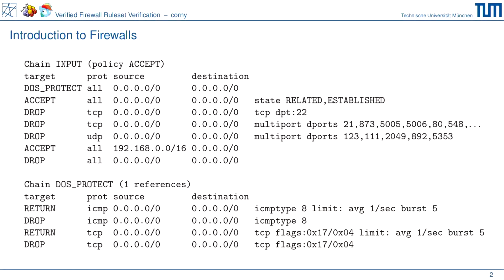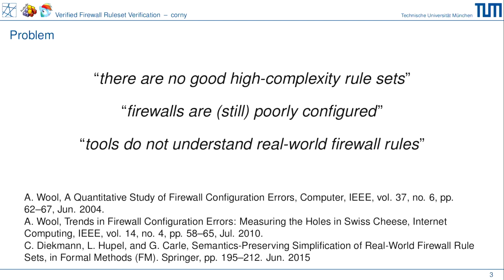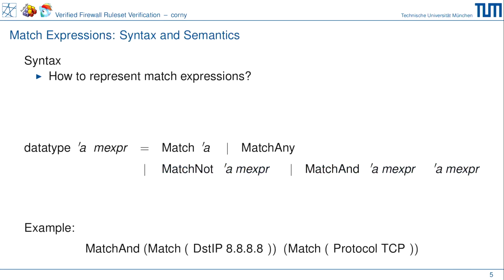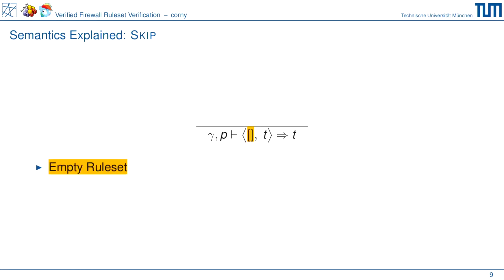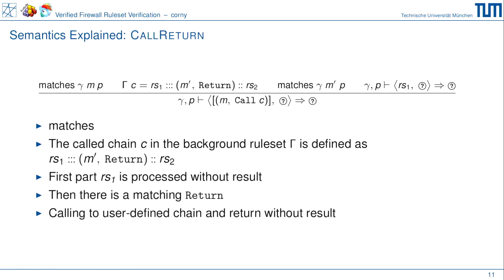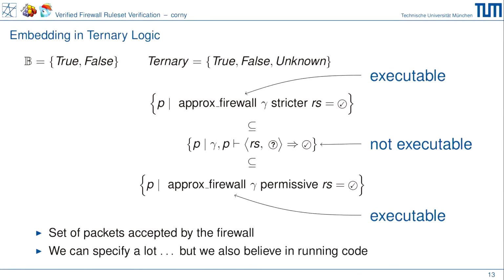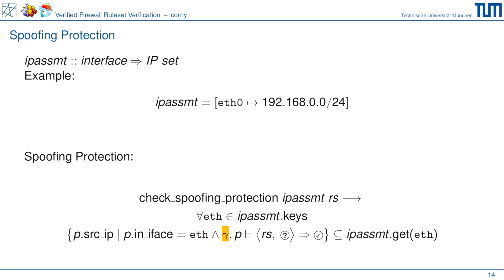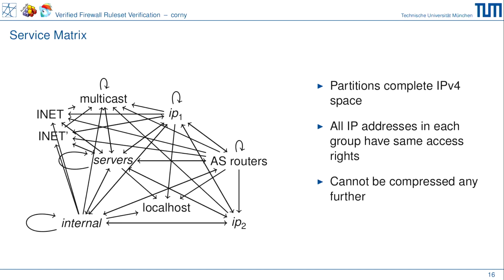32C3 2015 eng deu Verified Firewall Ruleset Verification